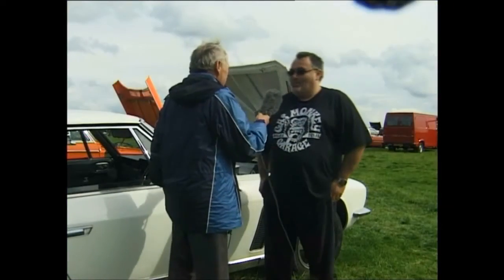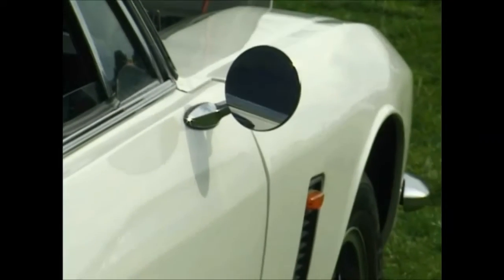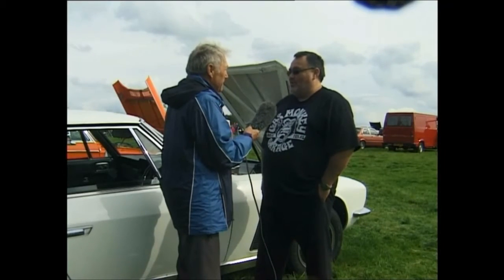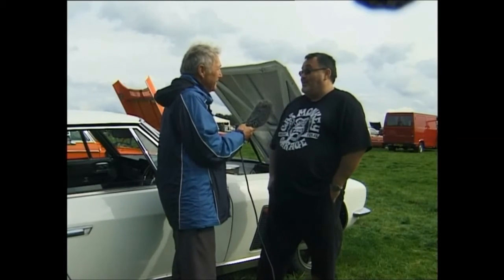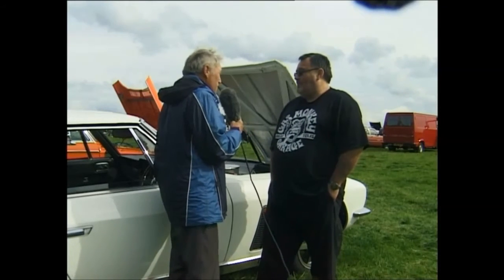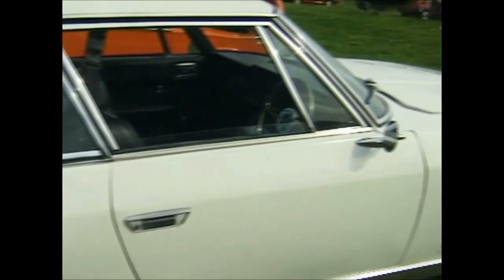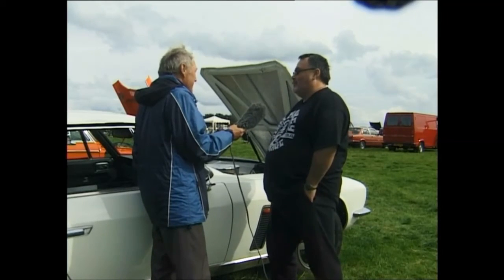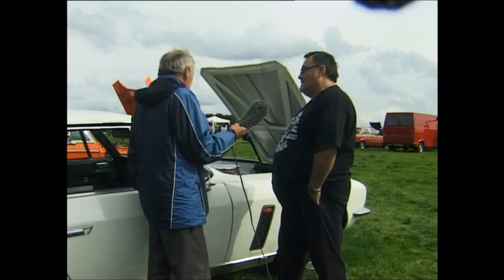Jensen Intercepter Mark 3 | Hoghton Tower Classic Car Show 2015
Interview with Paul Sherrington discussing restoration of his Jensen Intercepter Mark 3 at the Hoghton Tower Classic Car Show Sunday 13th September 2015.